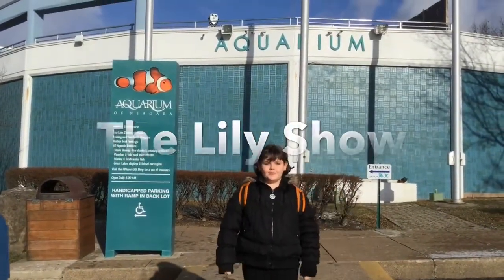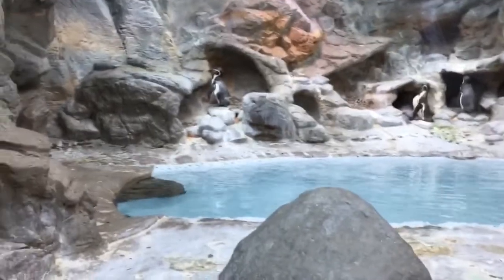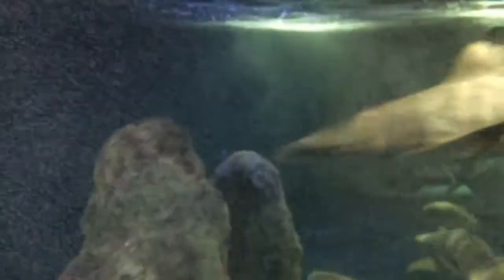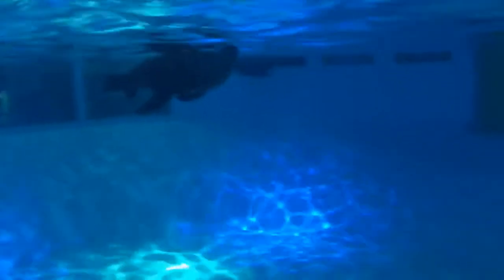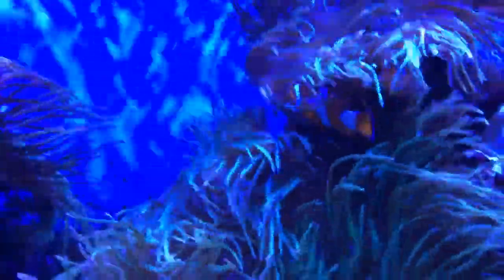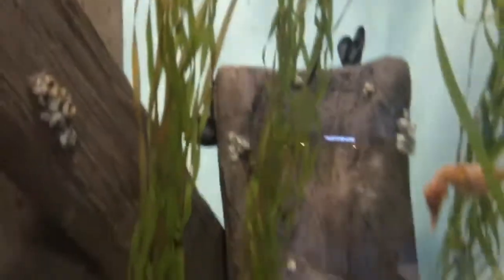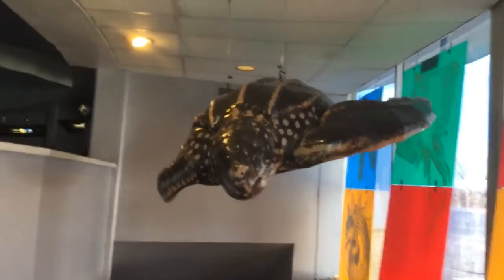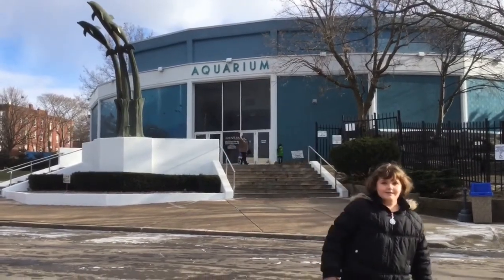The Lily Show - Episode 3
On location at the Aquarium of Niagara!